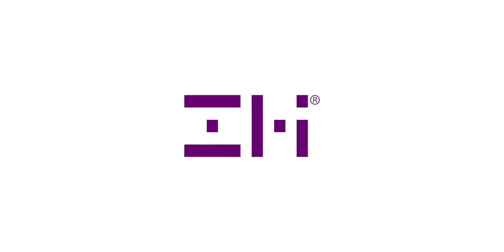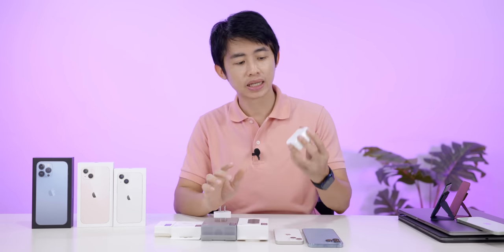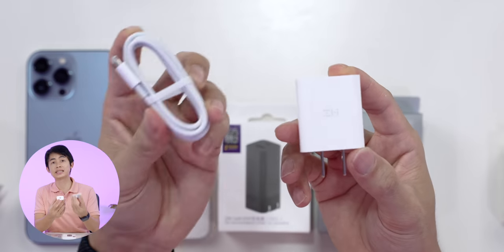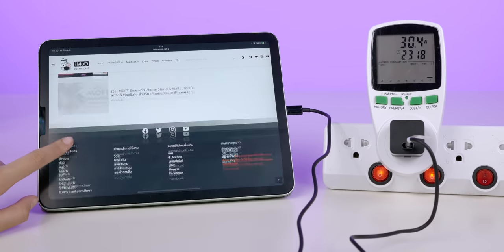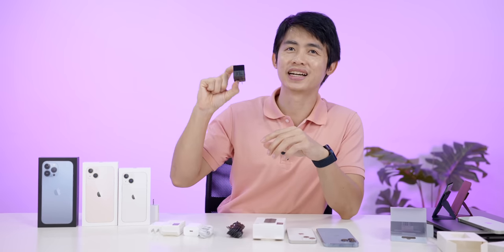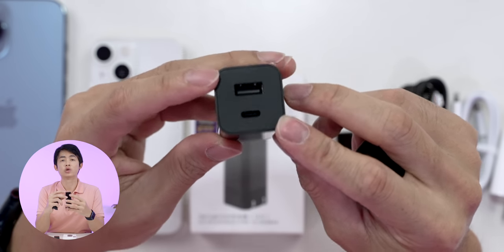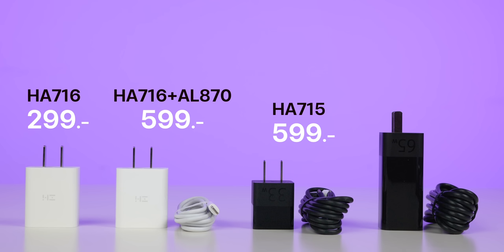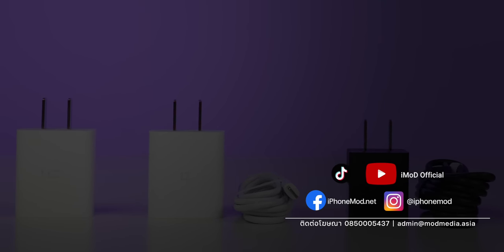รีวิวอะแดปเตอร์ ZMI สำหรับ iPhone 13, iPad, MacBook ประหยัด ชาร์จเร็ว คุณภาพดี!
ปี 2021 เป็นอีกปีที่ Apple ไม่ได้ใส่อะแดปเตอร์ชาร์จมาในกล่อง iPhone 13 ทำให้ผู้ใช้อย่างเรา ๆ ต้องหาซื้ออะแดปเตอร์ชาร์จเพิ่มเอง ซึ่งก็มีตัวเลือกมากมายหลายแบรนด์ให้เลือกกัน

คลิปนี้พาชมรีวิวอะแดปเตอร์ ZMI ทั้งหมด 3 รุ่น รองรับทั้ง iPhone 13, iPad และ MacBook ด้วย โดยจุดเด่นจะอยู่ที่เป็นอะแดปเตอร์ชาร์จราคาประหยัด รองรับชาร์จเร็ว คุณภาพดีและมีประกันด้วย รายละเอียดเป็นอย่างไรชมในคลิปได้เลย

▶️ เลือกหัวข้อรับชม

00:00 - Intro
00:30 - เกริ่นนำ
00:57 - การใช้งาน iPhone 13 กับอะแดปเตอร์ Apple
01:51 - อะแดปเตอร์ ZMI รุ่น HA716
02:29 - อะแดปเตอร์ ZMI รุ่น HA716+AL870
03:05 - อะแดปเตอร์ ZMI รุ่น HA715
05:57 - อะแดปเตอร์ ZMI รุ่น HA729
07:22 - รวมราคาอะแดปเตอร์ ZMI ทุกรุ่น
08:10 - สรุปทั้งหมด

ZMI HA716 หัวชาร์จเร็ว iPhone PD Charger (20W)

ZMI HA715 GaN 33W (พร้อมสาย Type-C to C 1.5 เมตร)

ZMIHA729 Gan 65W (พร้อมสาย Type-C to C 1.5เมตร)